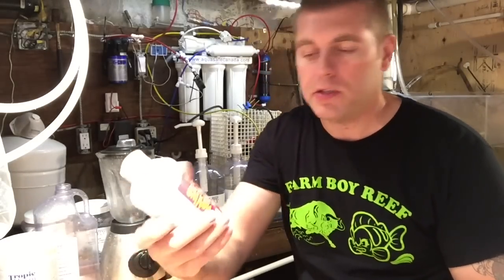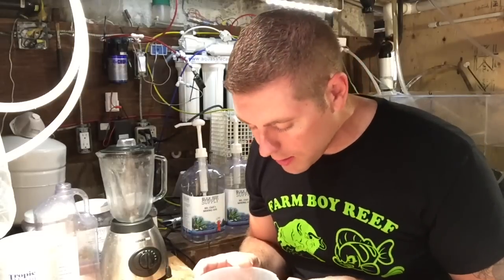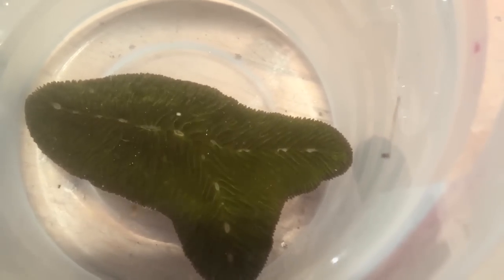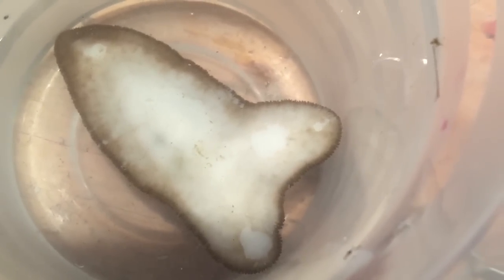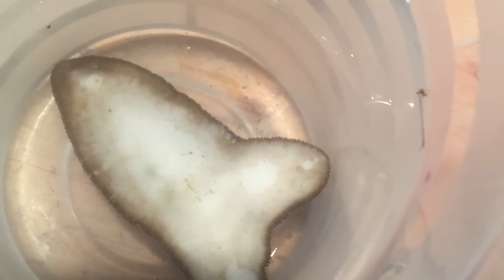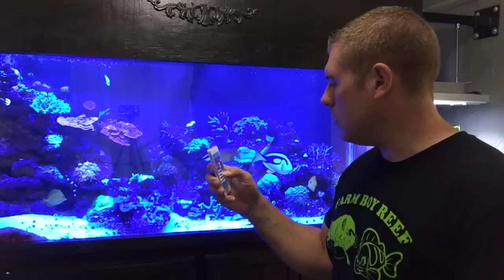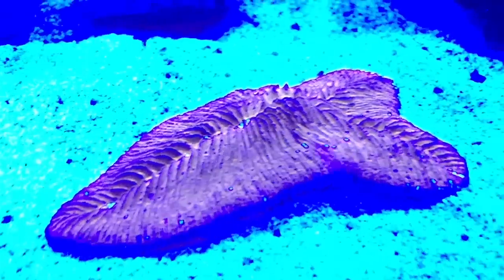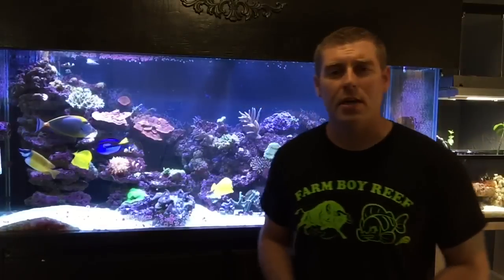Fungia Coral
In this episode of coral Friday we talk about the fungia coral..